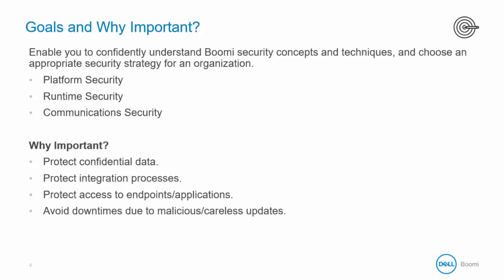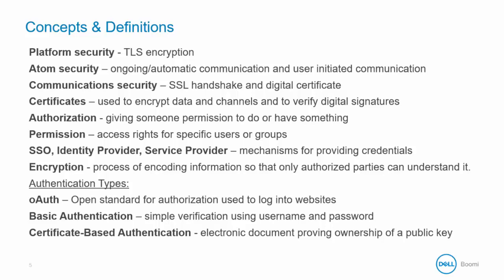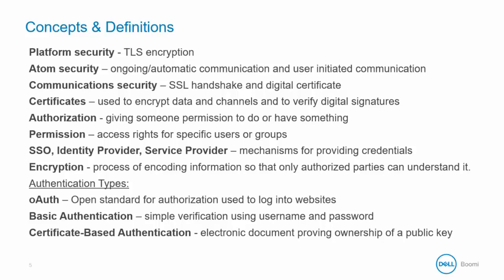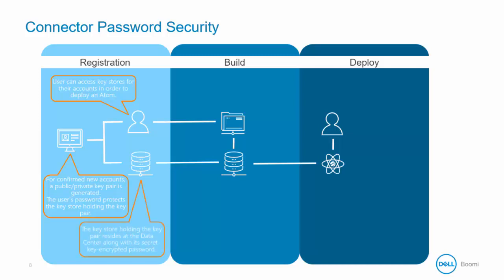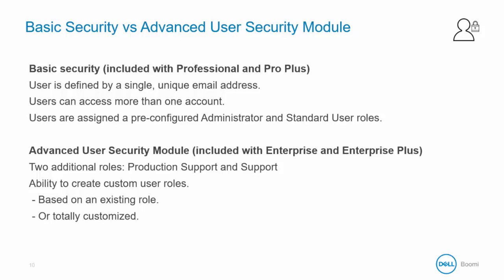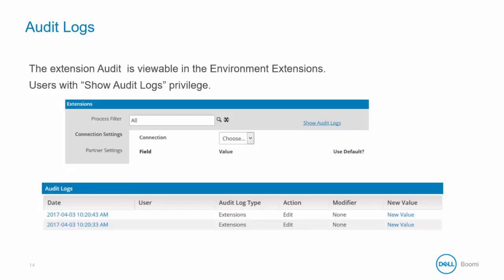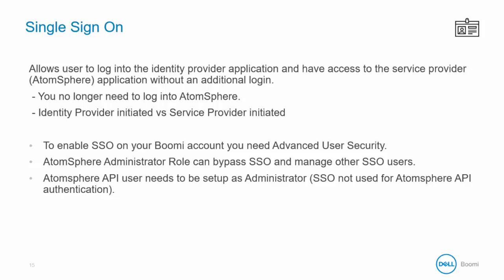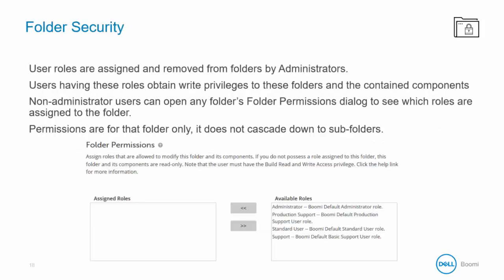Boomi Architect 2| Module 4 | password and platform security 14